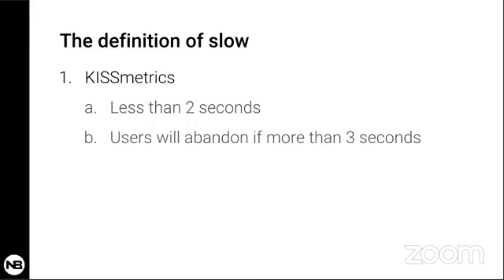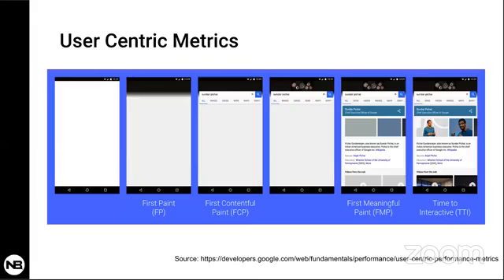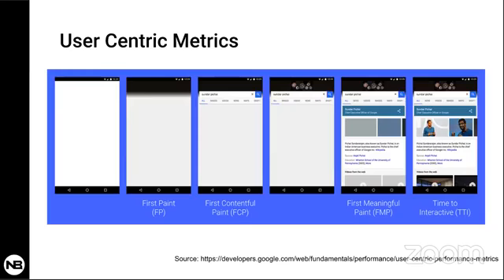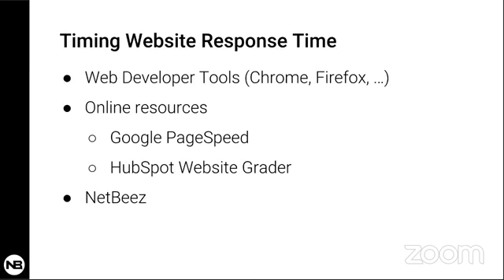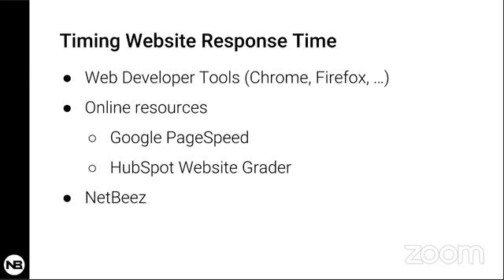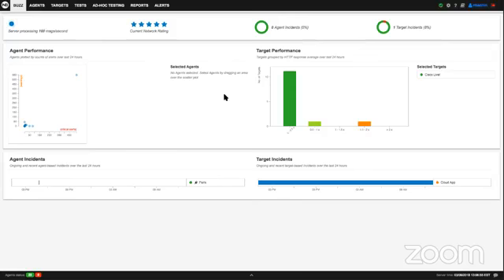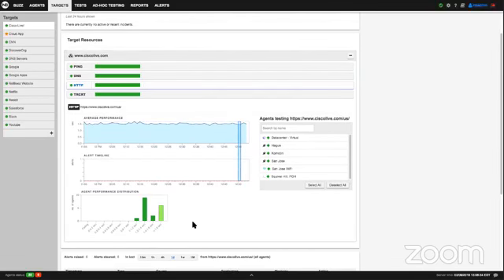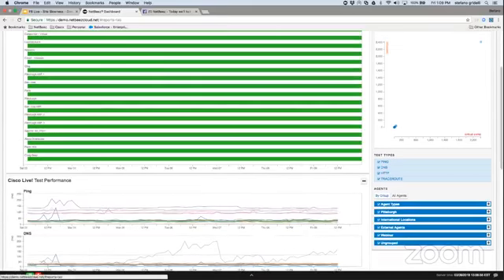FB Live Demo: The definition of slow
Learn what can cause website slowness and what the effects are, as well as, how to time and measure website performance.